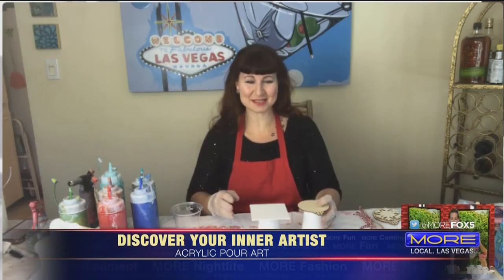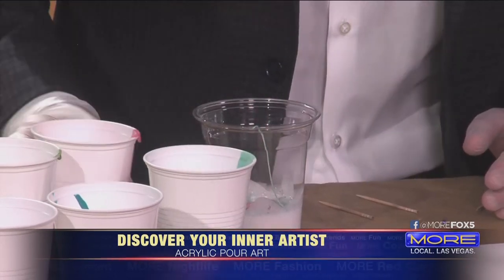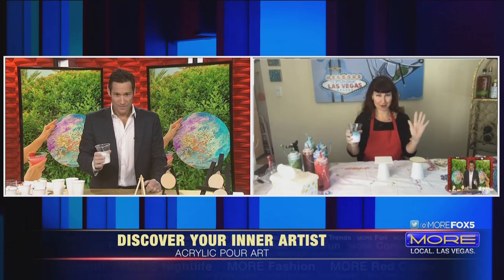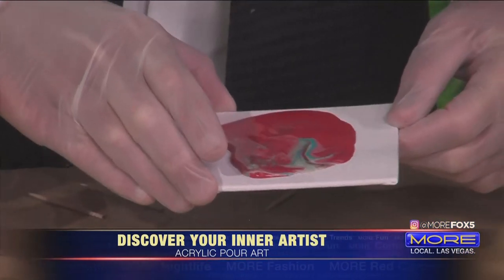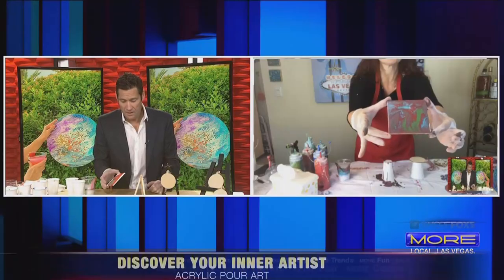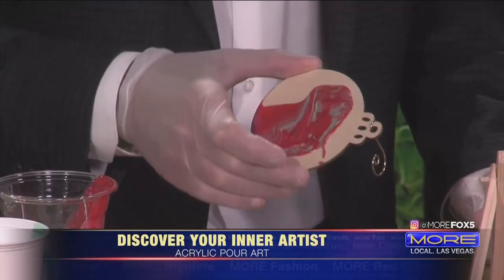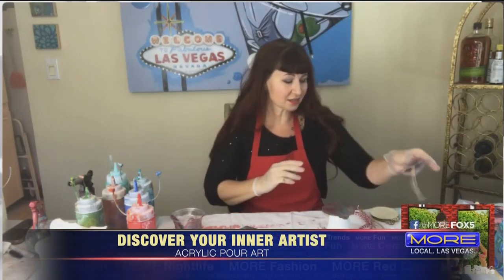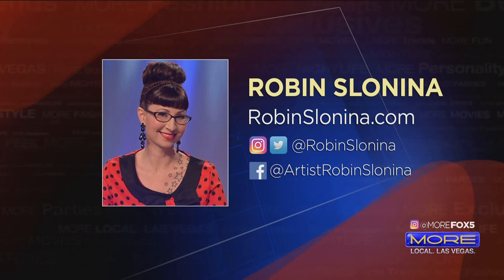Create your own ornament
Local artist Robin Slonina shows how to make a canvas and holiday ornament using acrylic pour art.